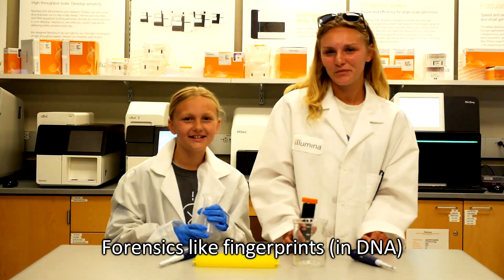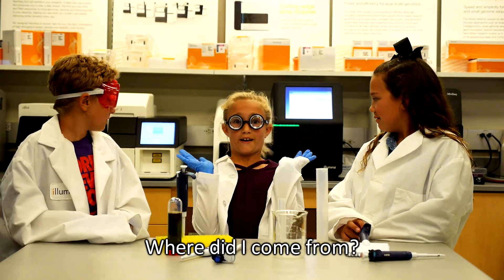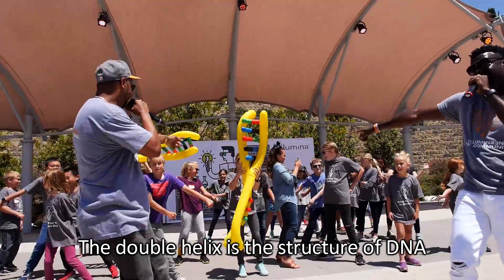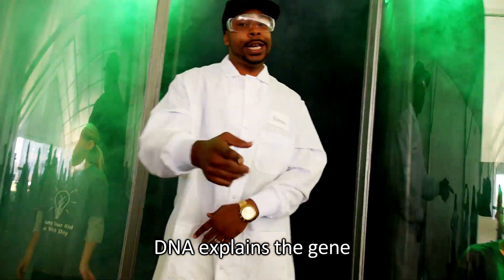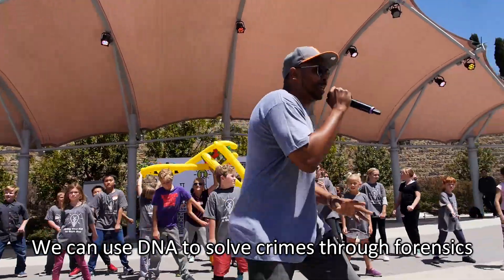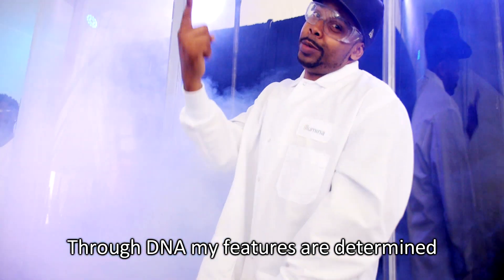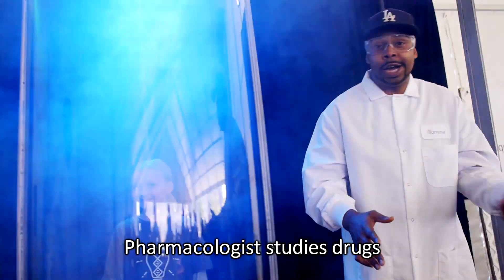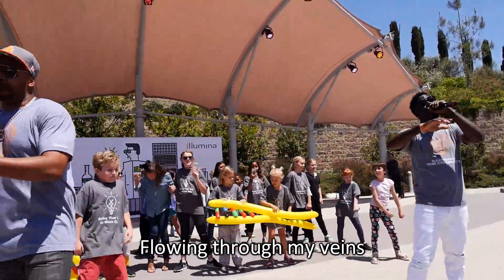Genomics, Part 2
At Illumina, we are committed to inspiring the next generation through STEM education. We aim to motivate students to learn about their DNA, and to encourage educators to introduce genomics into the classroom. We partnered with Music Notes to bring classrooms a fun and educational video about DNA and ways they can find Genomics in the world around them.